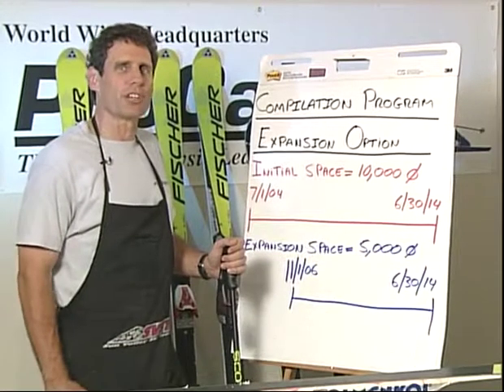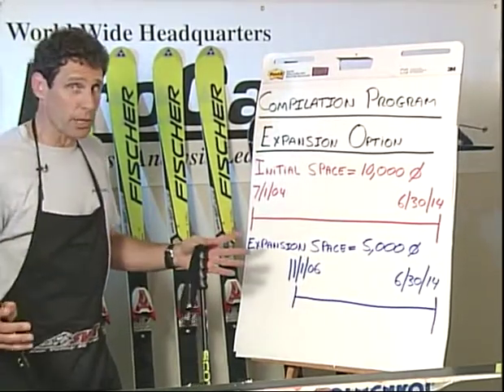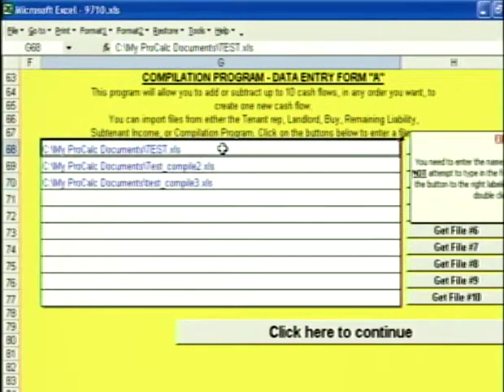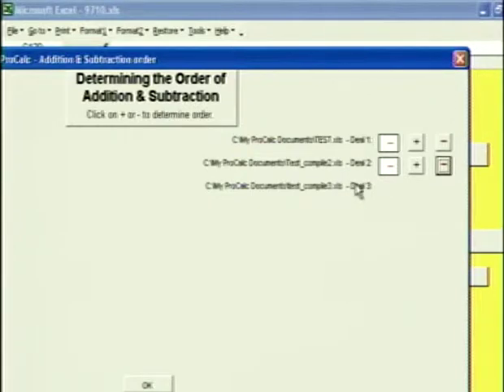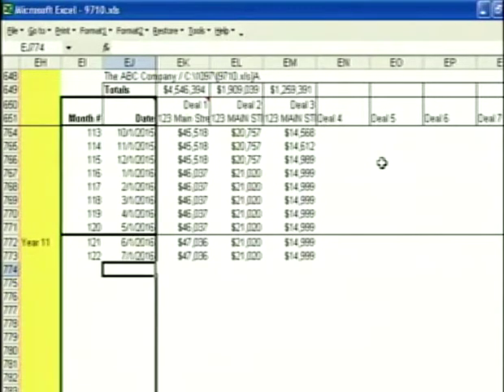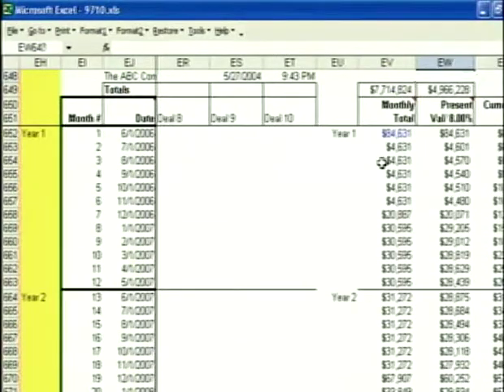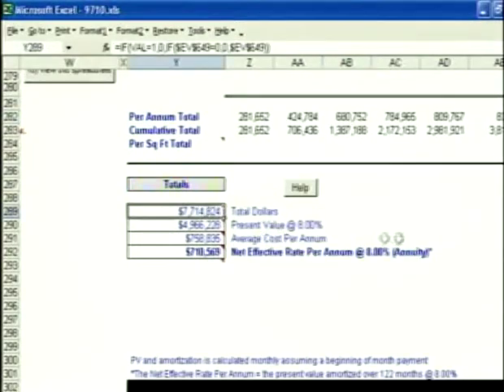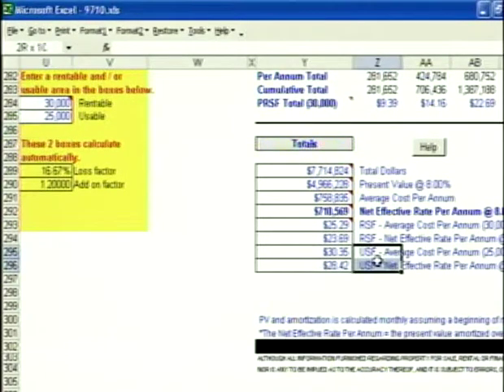ProCalc 24 - Compile ProCalc Cash Flows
Compile ProCalc Cash Flows - How to add and subtract an unlimited number of ProCalc files into one file?